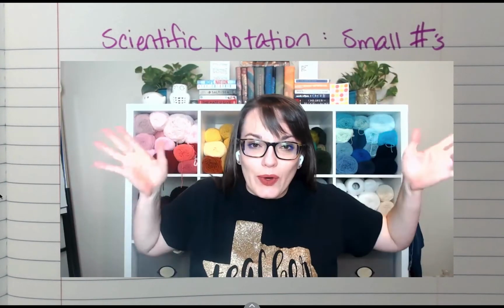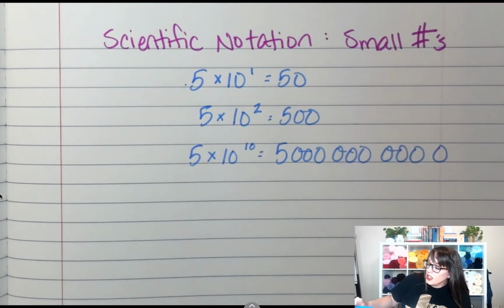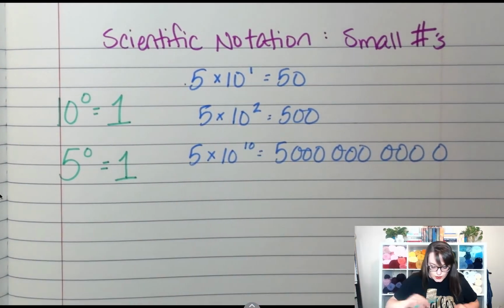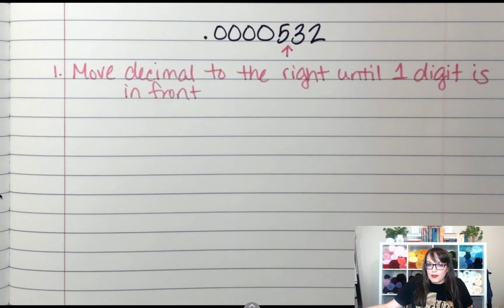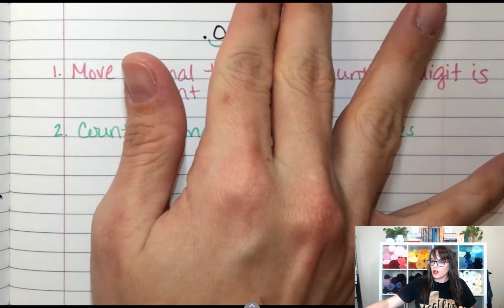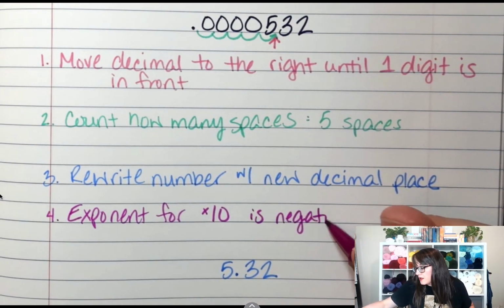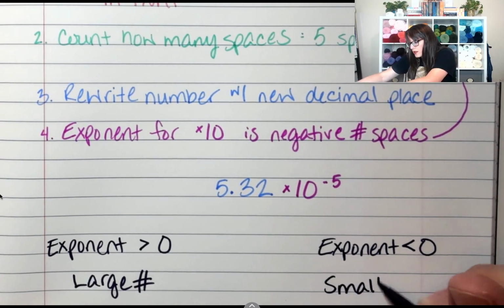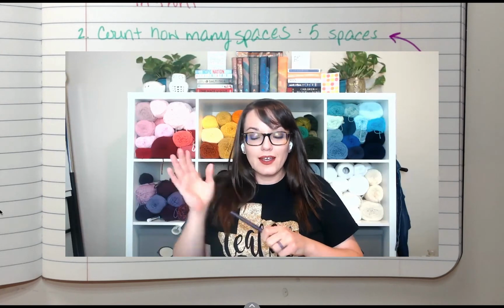Scientific Notation Negative Exponents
Mrs. Barnes explains how to represent very small numbers using scientific notation.